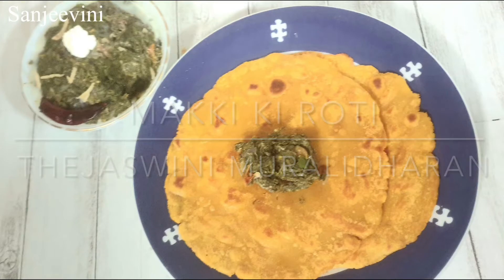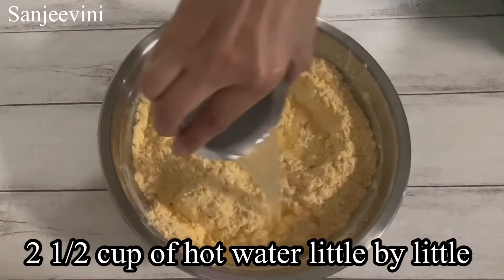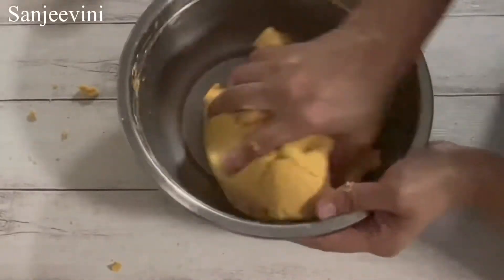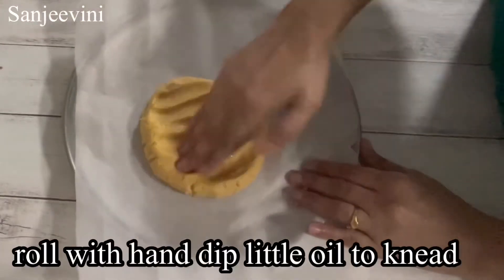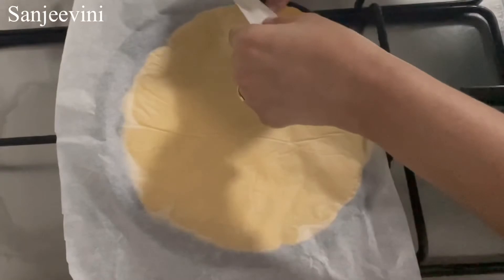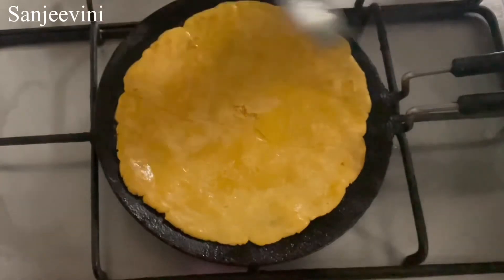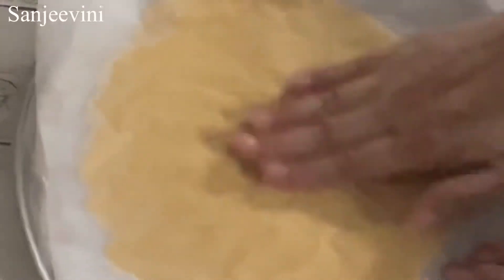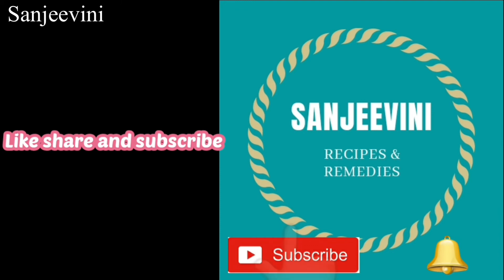Makki Ki Roti Recipe||Makki De Roti||Indian Corn Bread || Punjabi recipes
Sarson ka Saag recipe . Please check below link

Special instructions

Keep flame low to medium while cooking